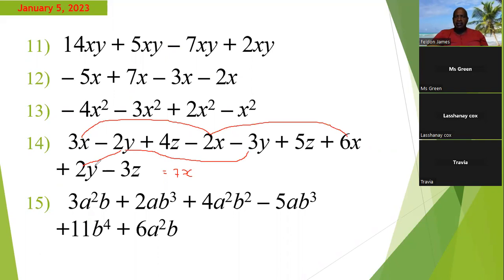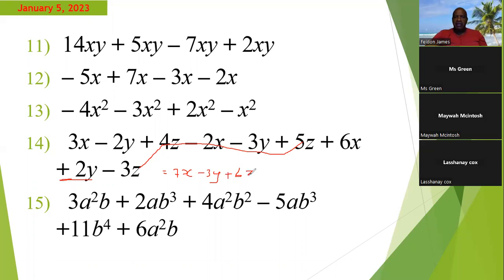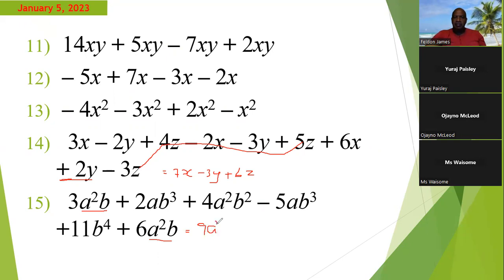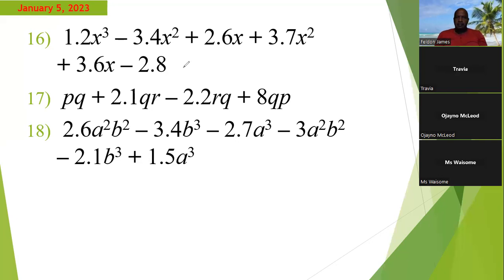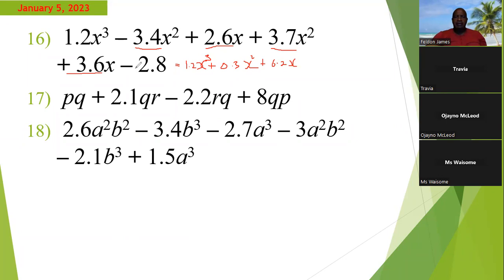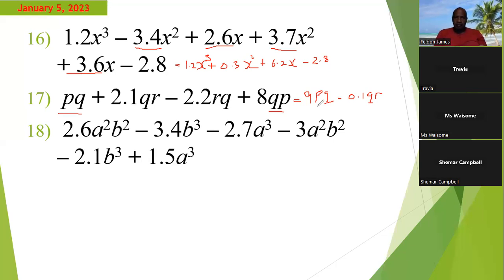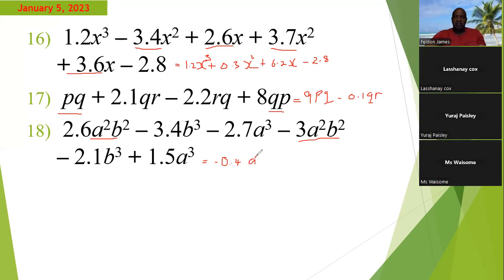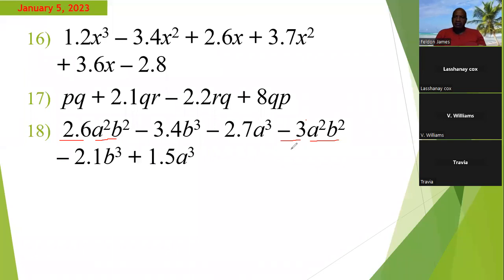CSEC Math Simplifying Algebraic Expressions 3